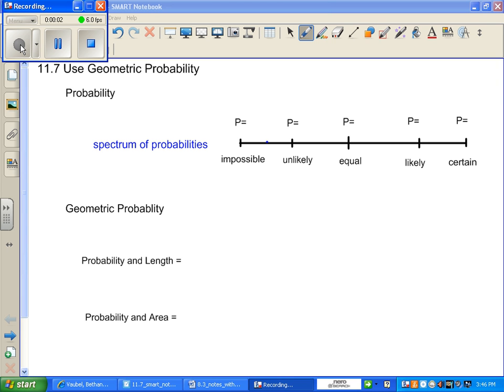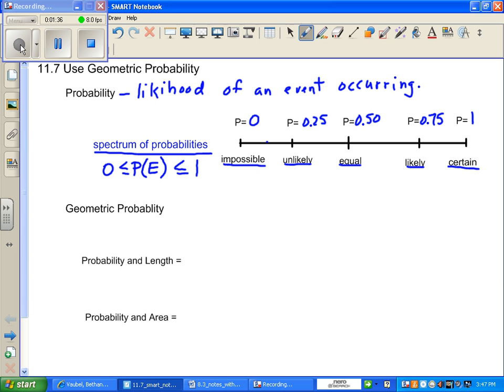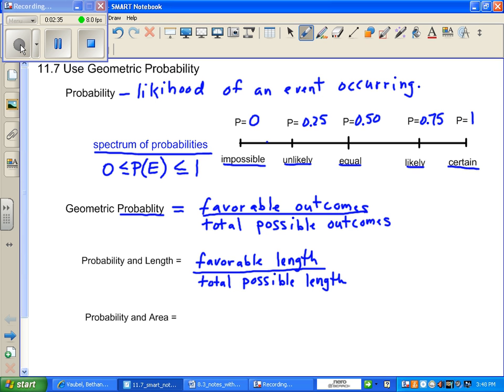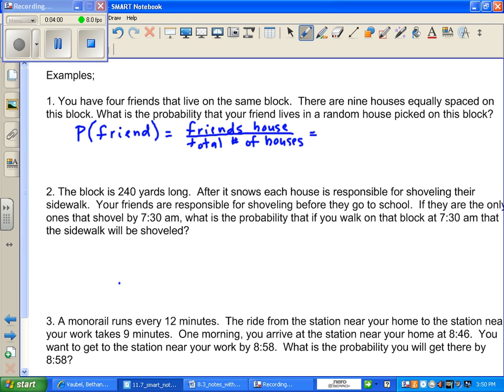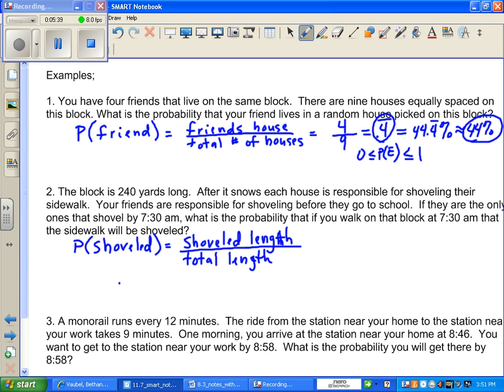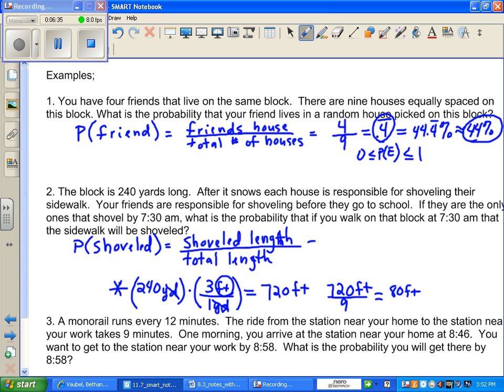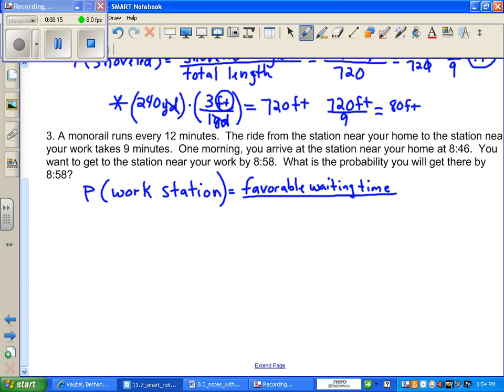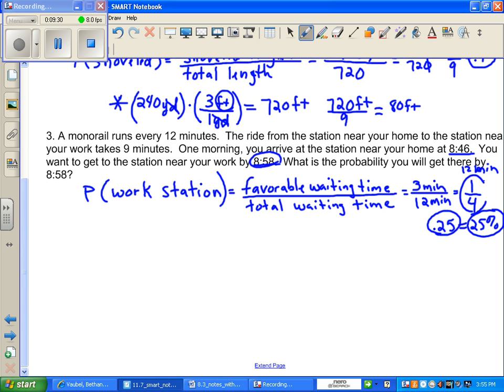part 1 11.7 recorded.avi